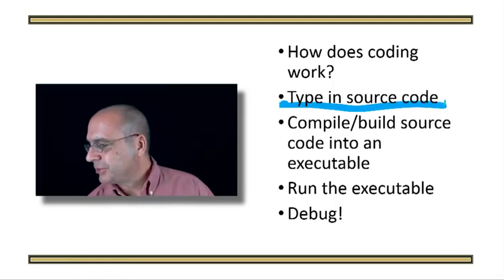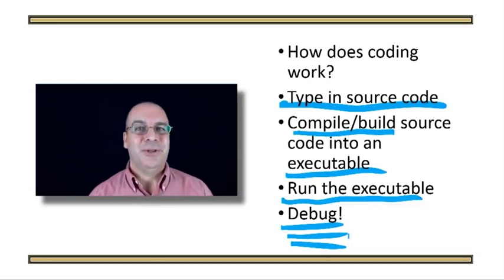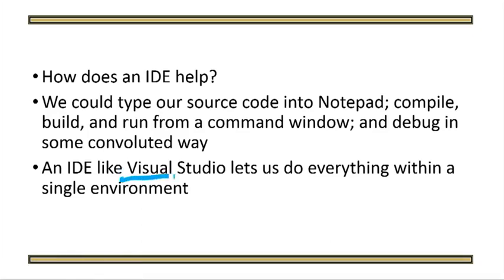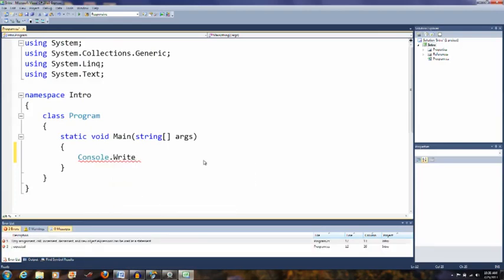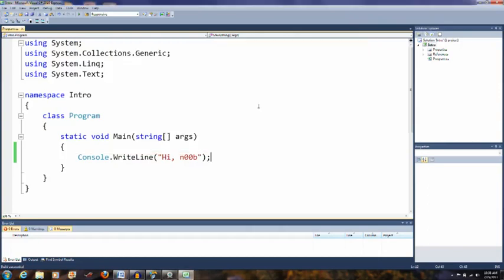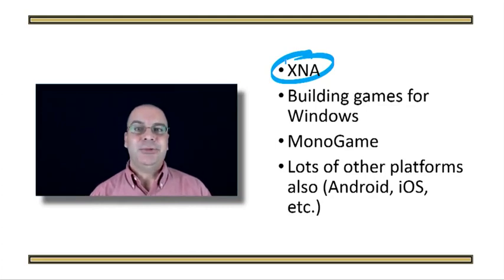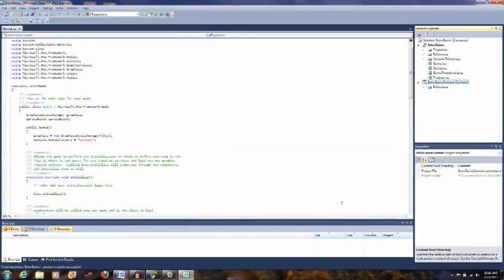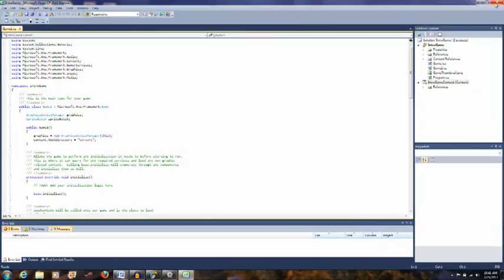visual studio | game programming for beginners